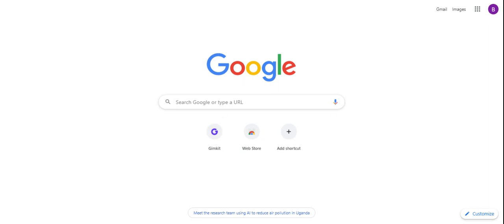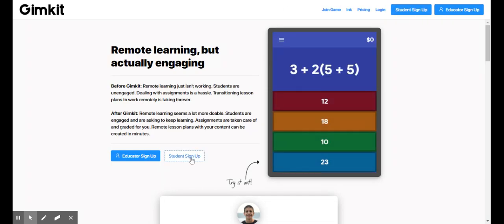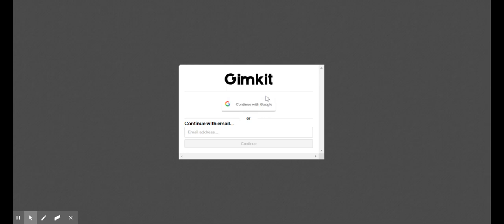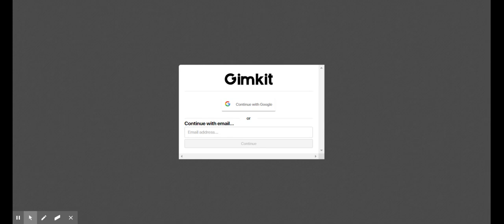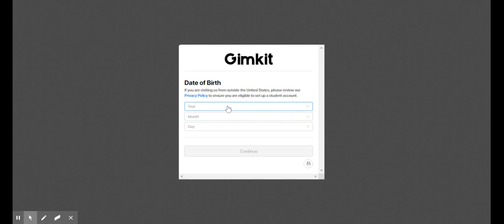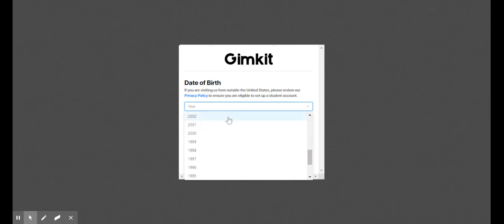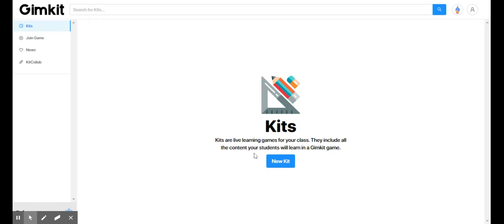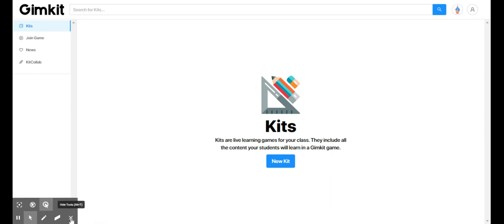Signing up for Gimkit Account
This short video will show you how to set up a gimkit student account. Don't worry, it's free!